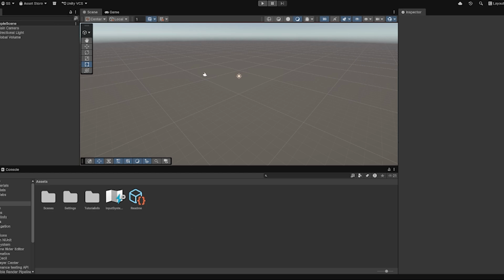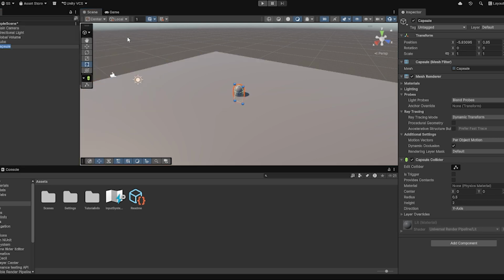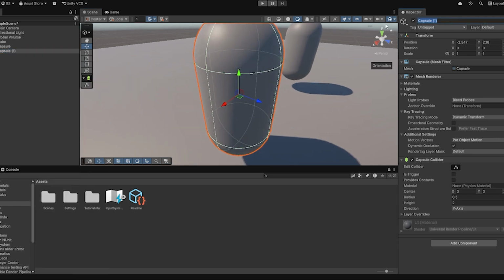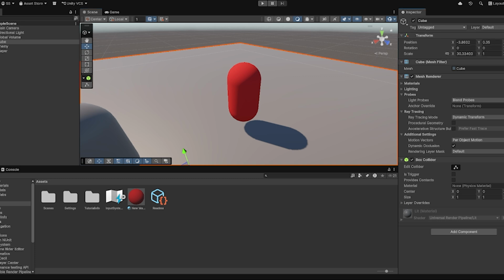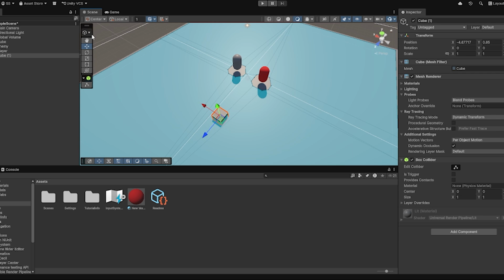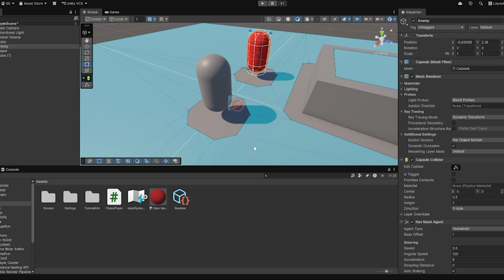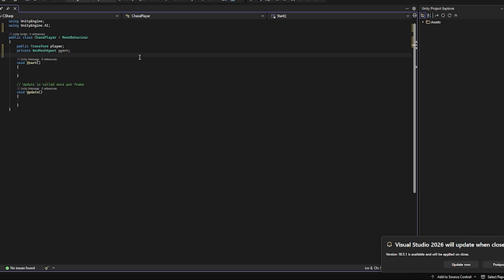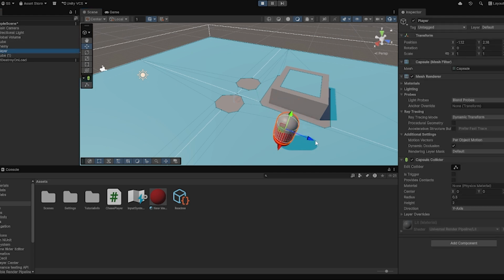🤖 How to Make an AI Follow the Player in Unity | Step-by-Step Tutorial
Want to create an AI that follows the player around the map? 🤖🎮
In this tutorial, I’ll show you step by step how to make a simple AI follow system in Unity, perfect for beginners and indie game developers.

🔧 What you’ll learn:

Setting up an AI character
Making the AI track the player
Using NavMesh for pathfinding
Smooth movement and following behavior
Basic scripting in C#

This is a great starting point for creating enemies, companions, or NPCs in your game!